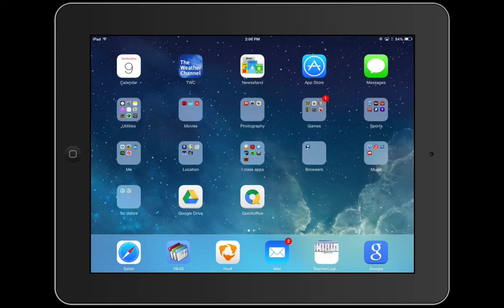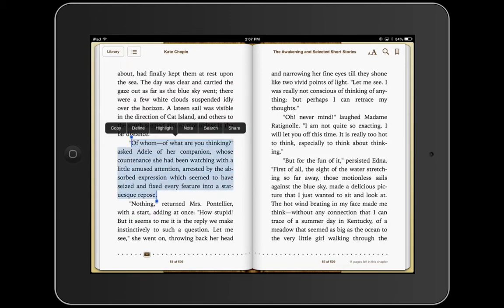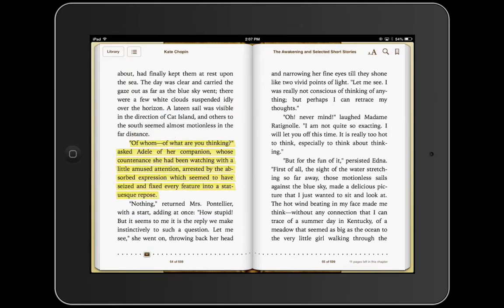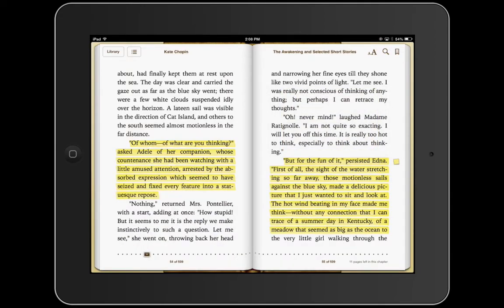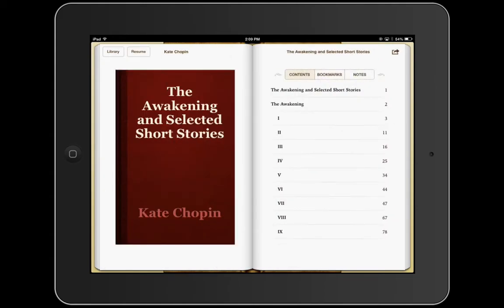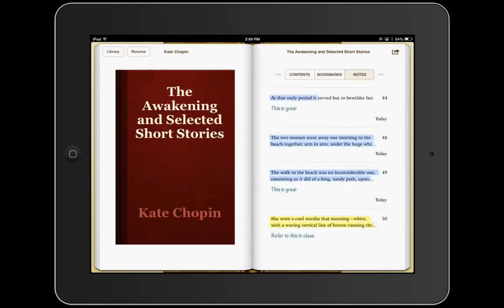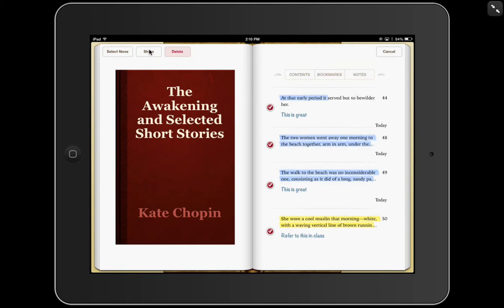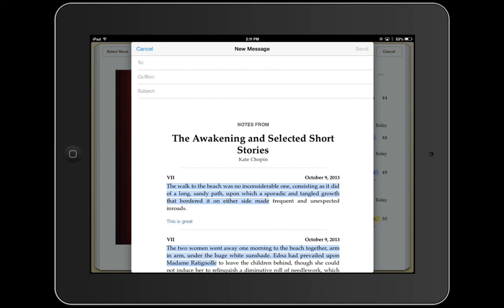iBooks-Highlighting, Annotating and Sharing Notes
How to highlight, annotate and share notes on iBooks.